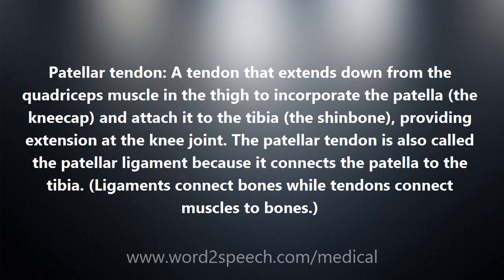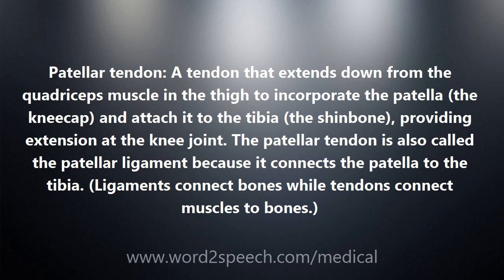Patellar tendon - Medical Meaning and Pronunciation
Title: Patellar tendon

Patellar tendon: A tendon that extends down from the quadriceps muscle in the thigh to incorporate the patella (the kneecap) and attach it to the tibia (the shinbone), providing extension at the knee joint. The patellar tendon is also called the patellar ligament because it connects the patella to the tibia. (Ligaments connect bones while tendons connect muscles to bones.)